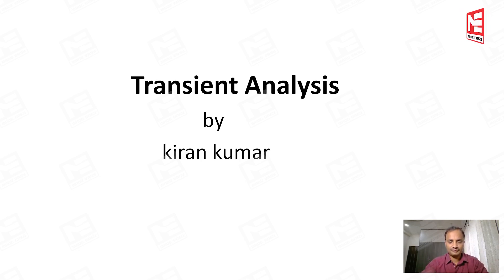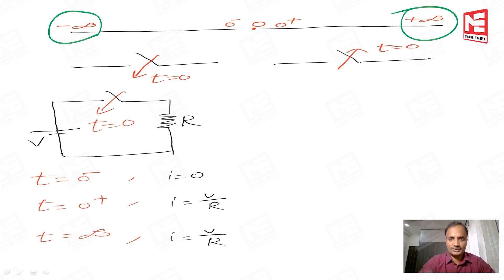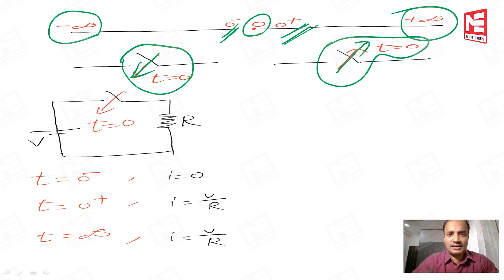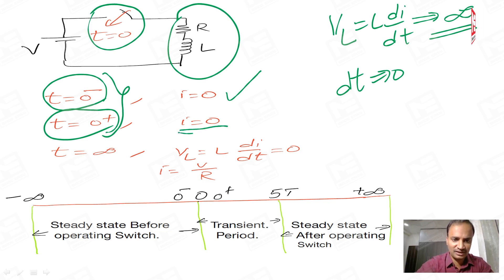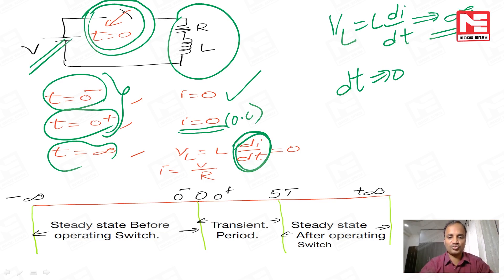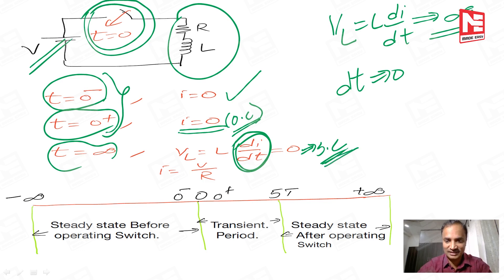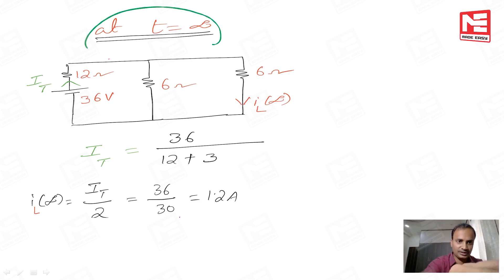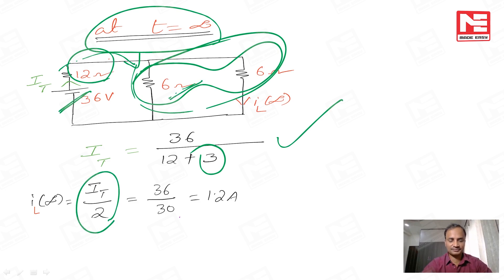Transient Analysis (Part-1) | EC/EE/IN | by Kiran Kumar Sir | MADE EASY Faculty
Lockdown should not stop you from working towards your dreams. MADE EASY will keep coming with videos to help the students to cover the important subjects and topics and most importantly to stead on course with their preparations. In this video, Mr. Kiran Kumar Sir who is a MADE EASY faculty will be discussing about Transient Analysis (Part-1).

MADE EASY has also come up with an innovative approach for the students to keep practicing quality questions through Open Online Practice Series which is available on the MADE EASY Student Portal.